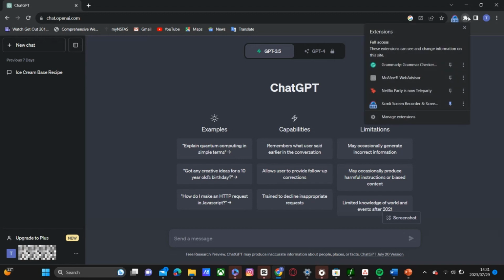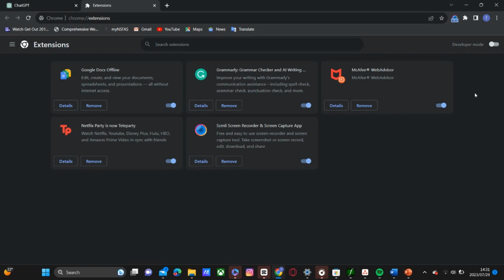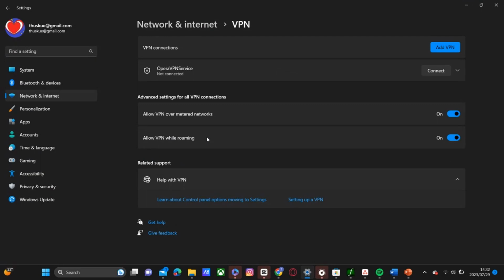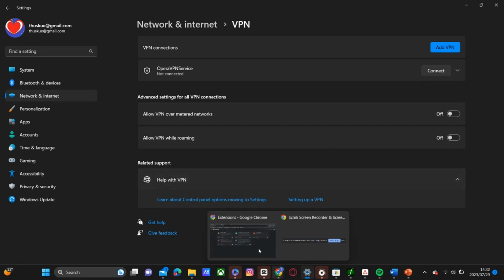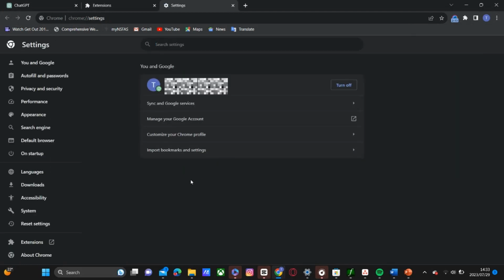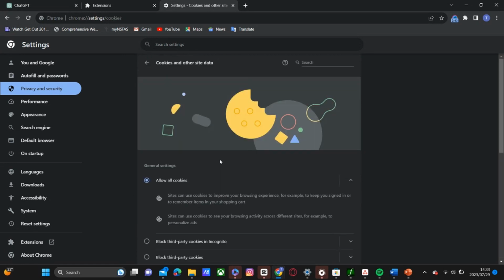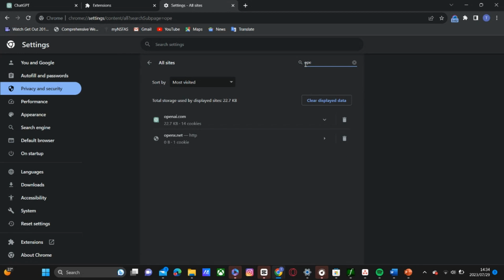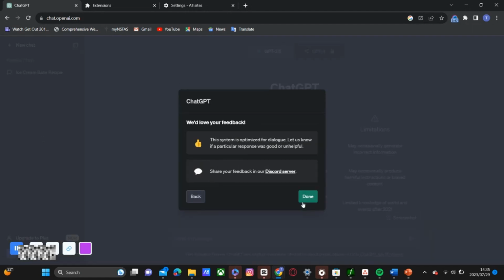Sorry You Have Been Blocked ChatGPT